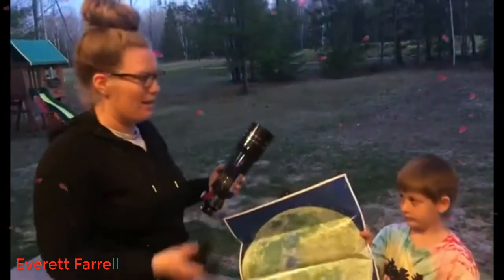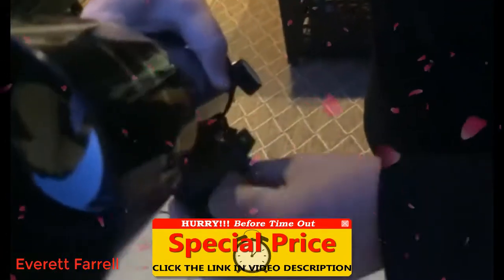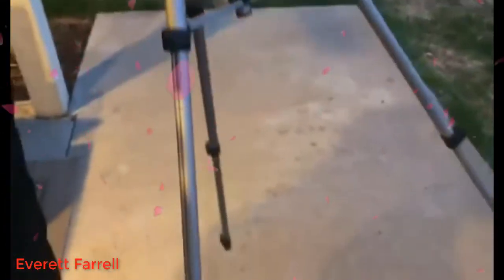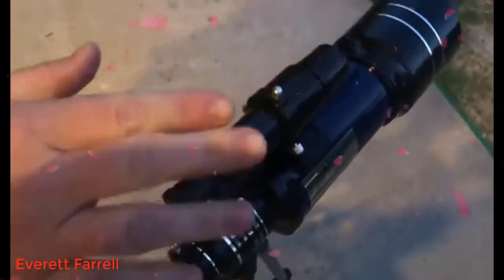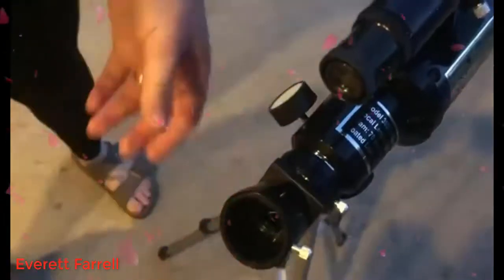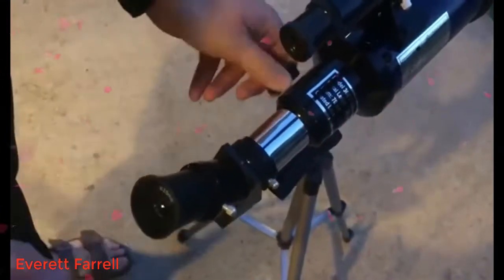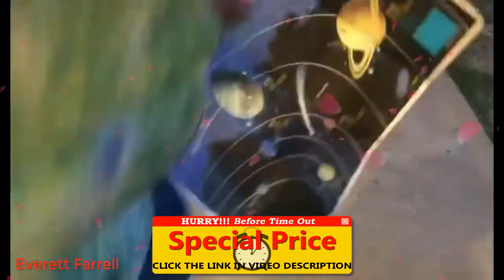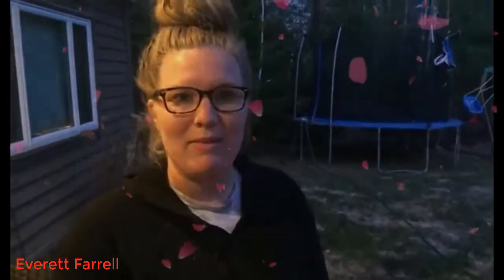ECOOPRO 70mm Astronomy Refractor Telescope 2021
Special price

this telescope is great!!! The map of the stars that came with it made it easy for my son and i to star gaze and locate different constellations. It was package very well and came in a very nice carry case with different size lens attachments.Compared to another telescope that I have, it is bigger,more sturdier, and we can see the images in it more clearly

Telescope for Kids Beginners Adults, 70mm Astronomy Refractor Telescope with Adjustable Tripod - Perfect Telescope Gift for Kids